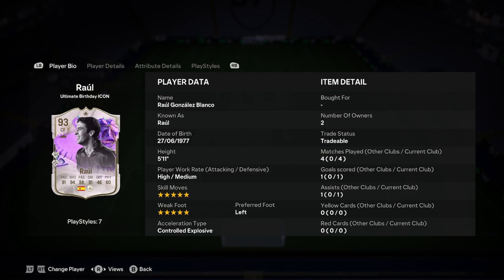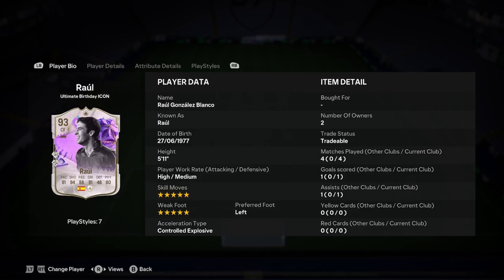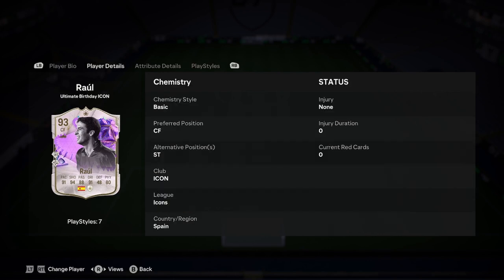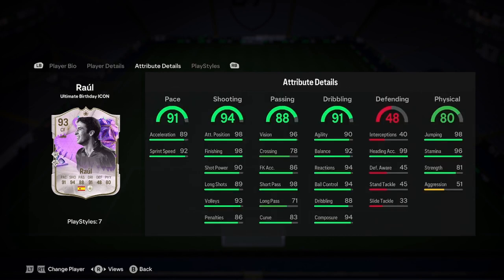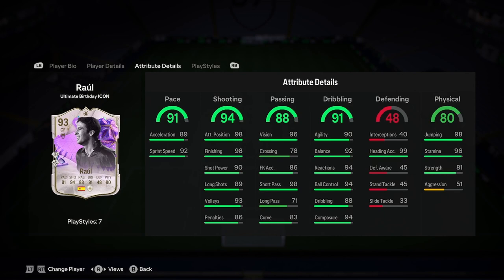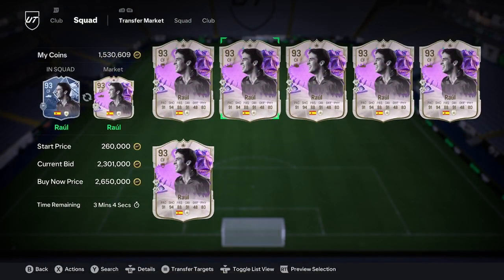93 Raul Ultimate Birthday Icon Player Anaylsis!! || EA FC 24 Ultimate Team